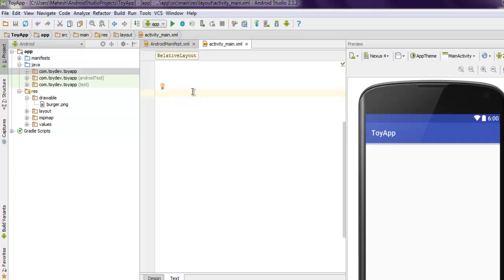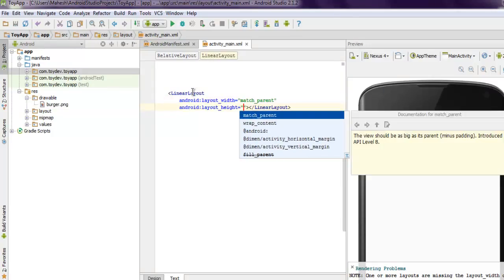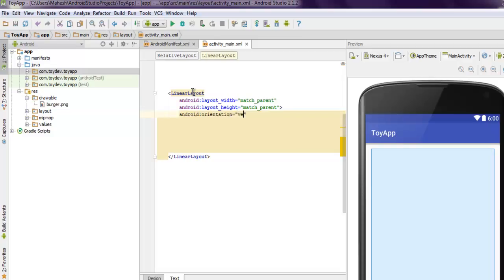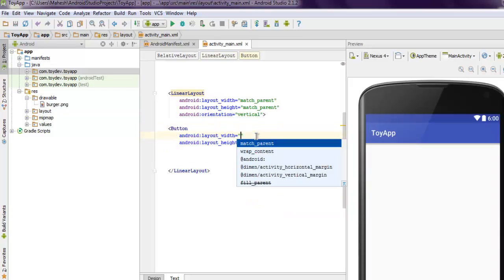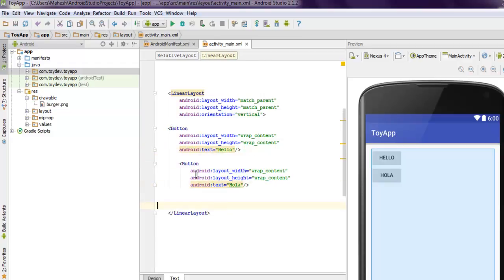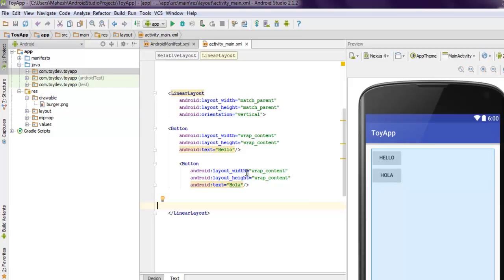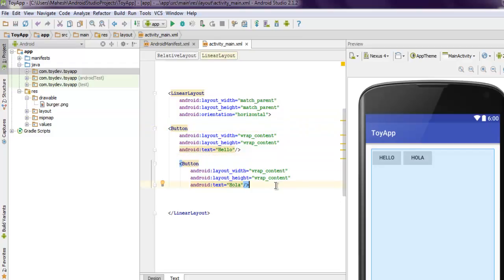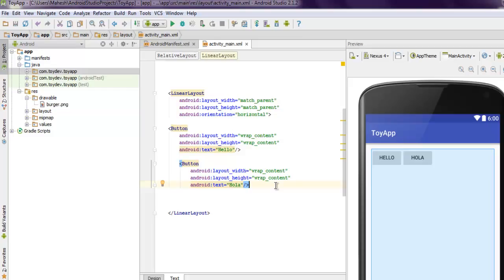Android LinearLayout Example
Learn how to create Linear Layout in Android.